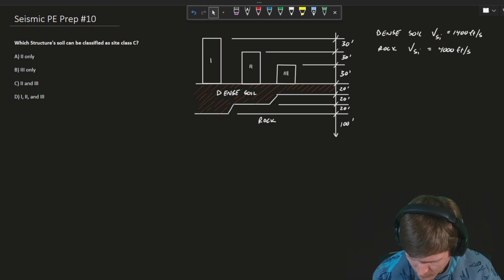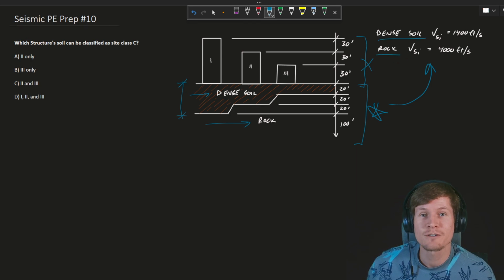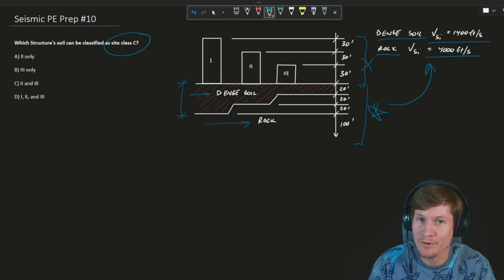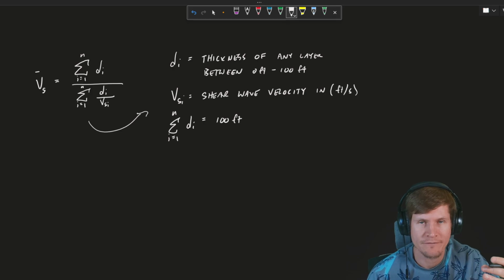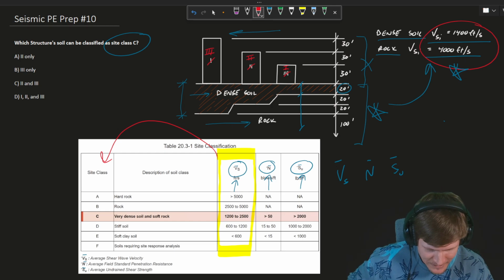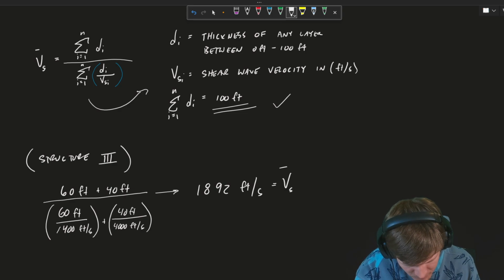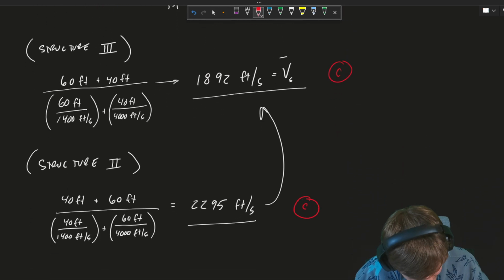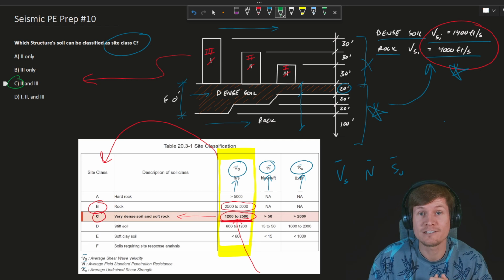PE Seismic Example Problem - 10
The best channel for structural engineering basics! Learn structural engineering and prepare for your FE PE or SE exam!

Richard Racz PE, SE, is a Professionally Licensed Civil Engineer in the states of MA, OR, and WA and a Professionally Licensed Structural Engineer in the state of OR.